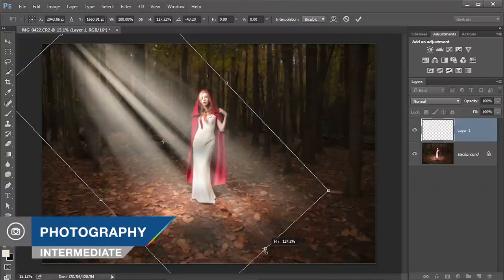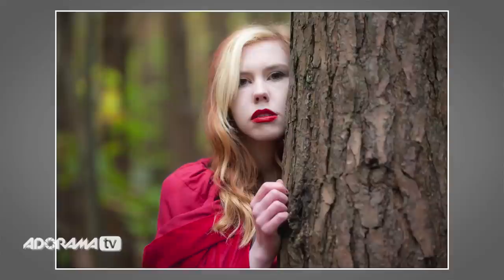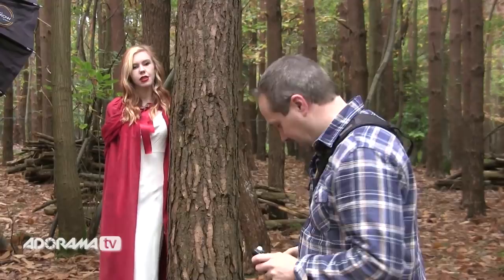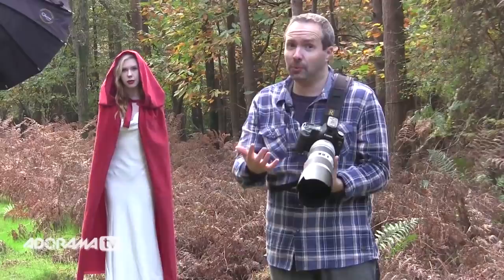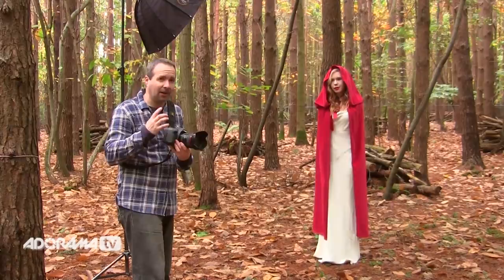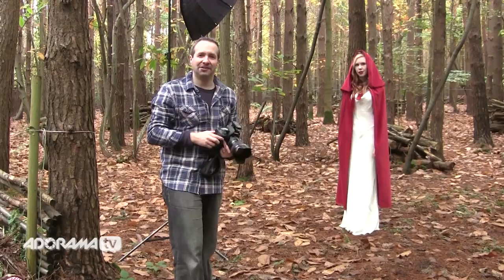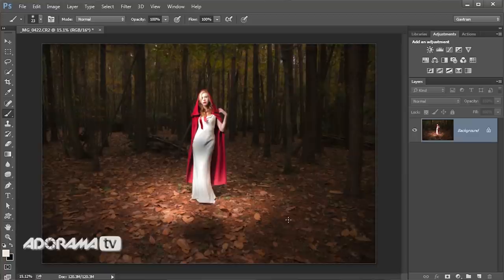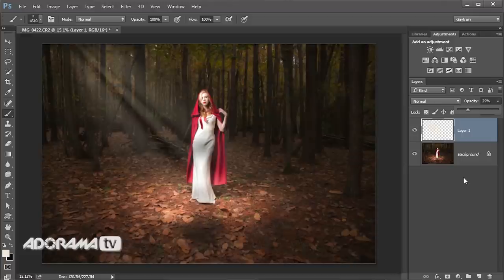Balancing Flash with Low Ambient Light: Take and Make Great Photography with Gavin Hoey: AdoramaTV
Combining flash and ambient light can be tricky, but Gavin Hoey has some really simple tricks that will help. In three different setups Gavin works in both low and moderate levels of ambient light to continue his Red Riding Hood-themed shoot. Starting with the camera's meter reading, Gavin underexposes the shots and then adds flash to get the correct exposure on his subject.

After the shoot there are some great Photoshop tips including how to add beams of light with Gavin’s free light ray brushes